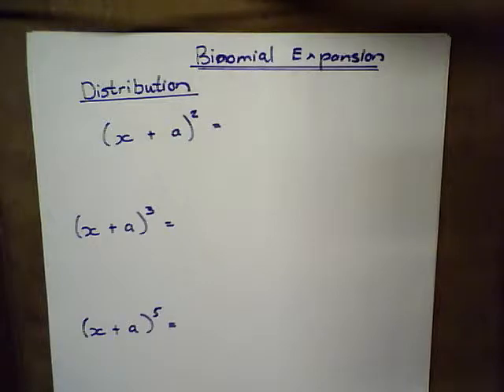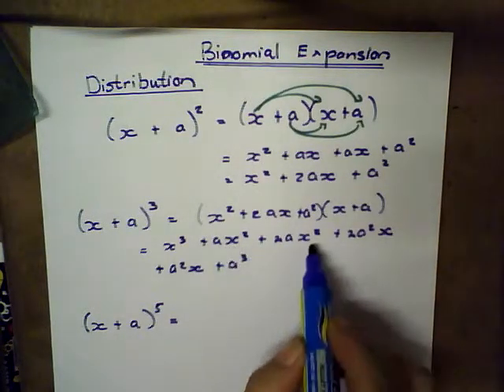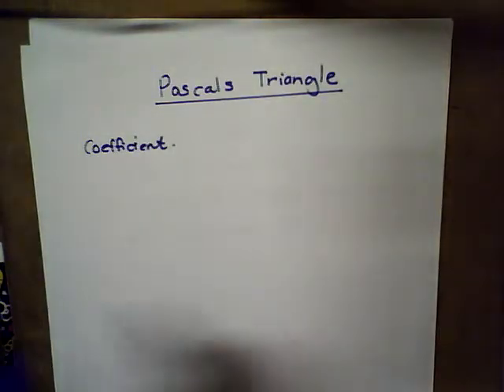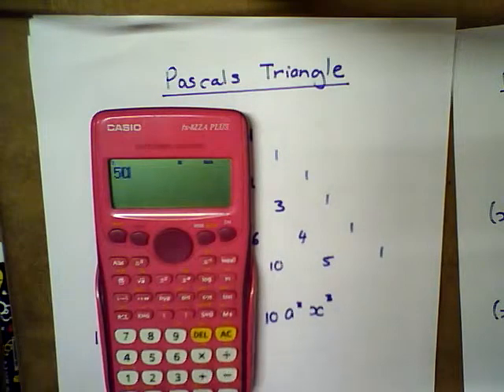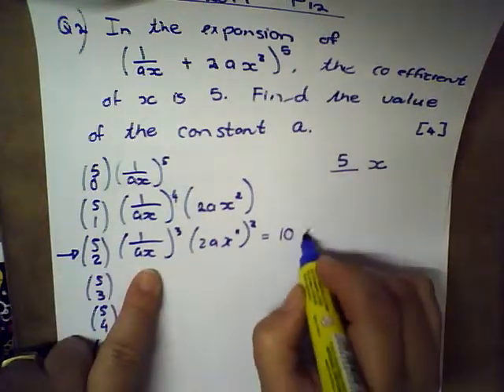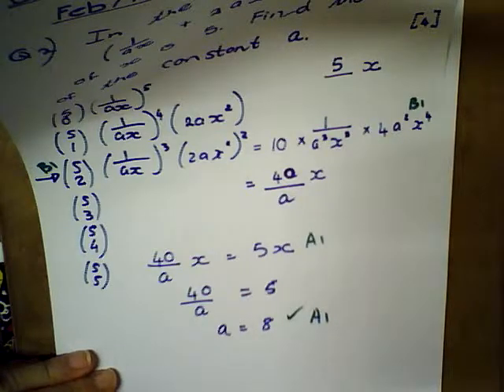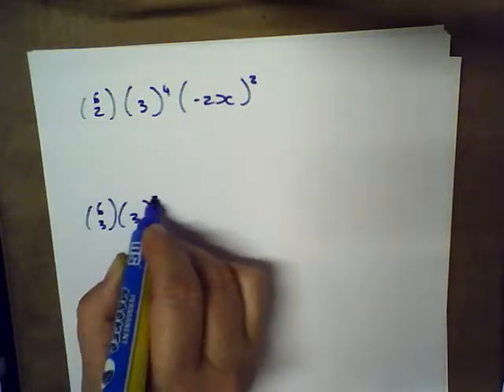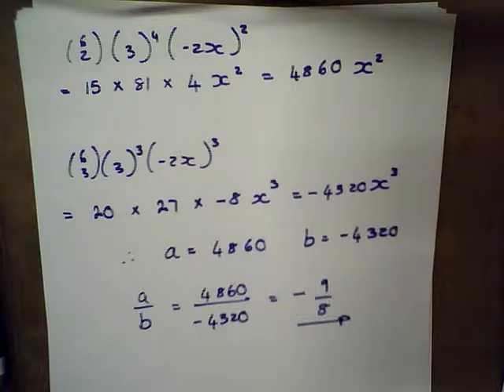P1 Binomial Expansion Exam Question 9709 s17 q11 Question 1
Cambridge 9709 Pure Maths 1, Exam Questions, Algebraic Distribution, Pascals Triangle, Binomial Expansion, Exam style questions,  9709 m17 q12 Question 2, 9709 s17 q11 Question 1